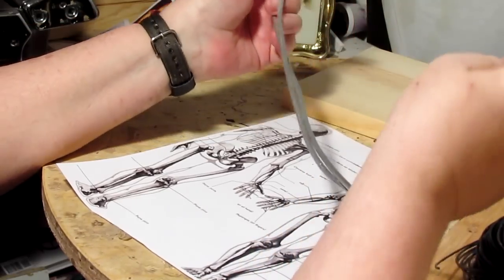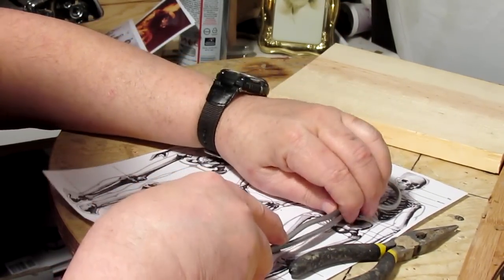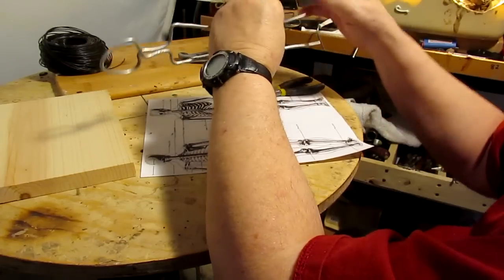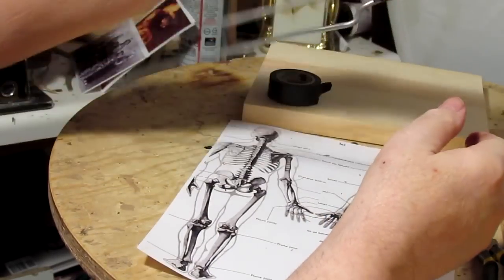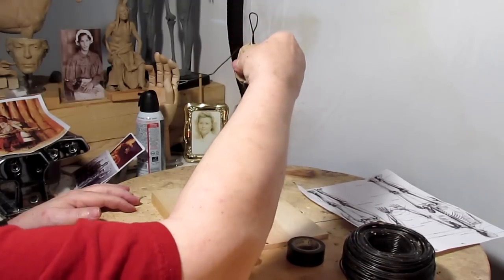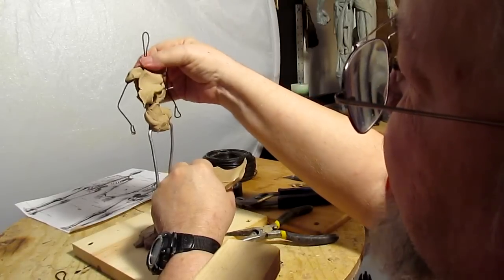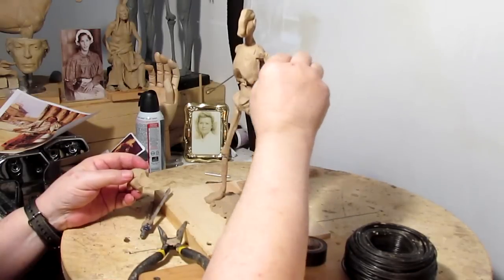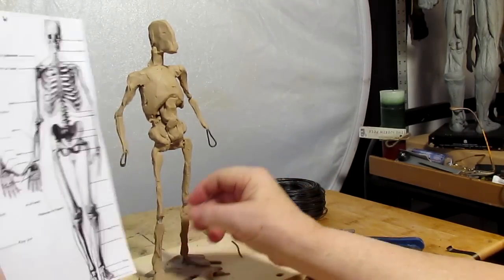Starting another clay sketch today Creating the Armature and First Clay